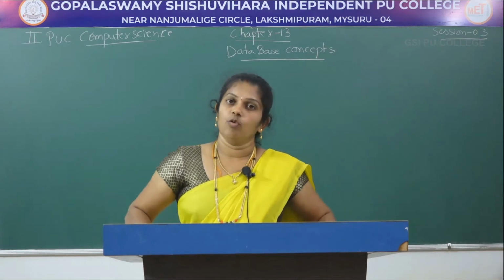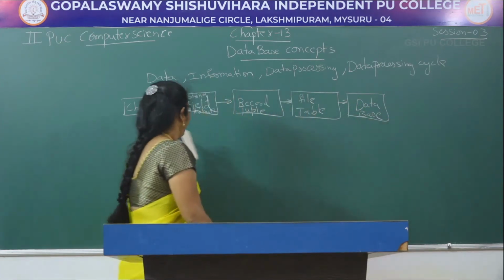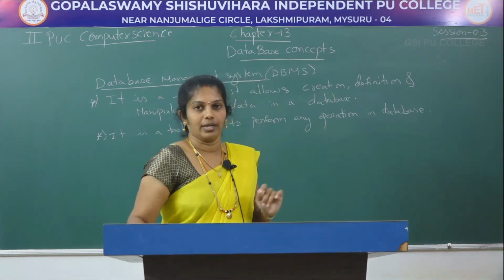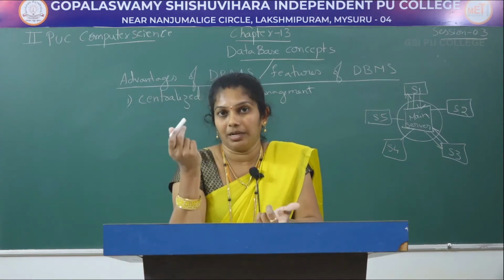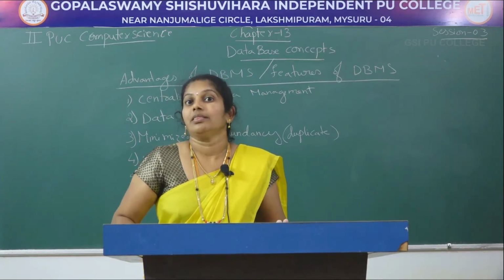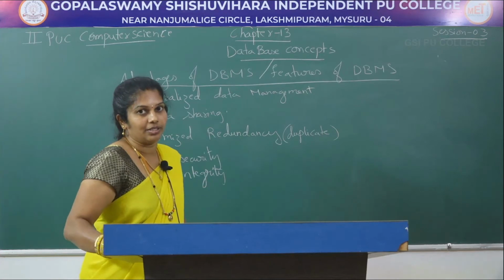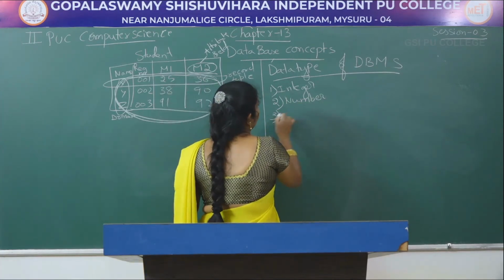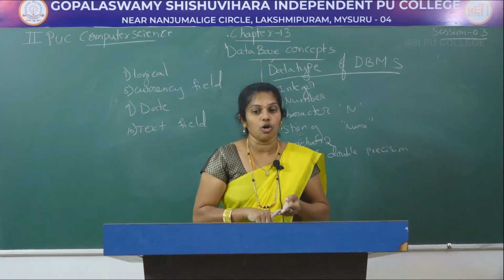COMPUTER SCIENCE | II PUC | CH 13 | DATABASE - ADVANTAGE | S03